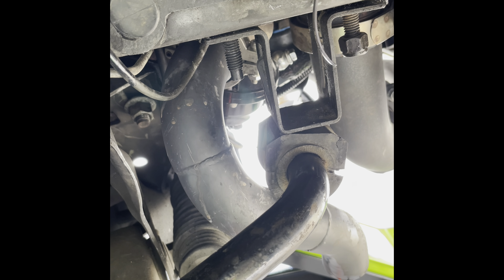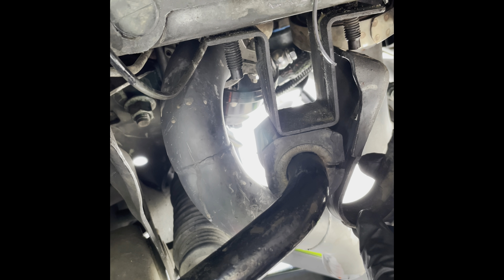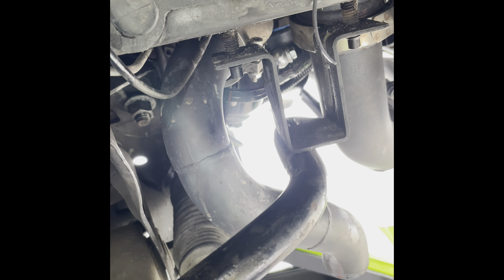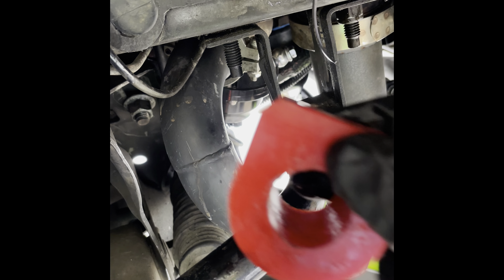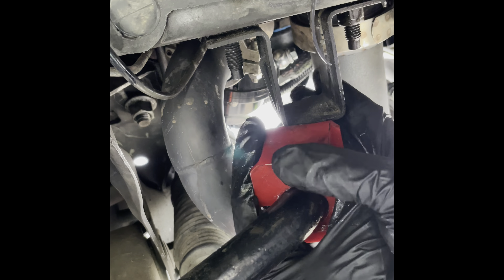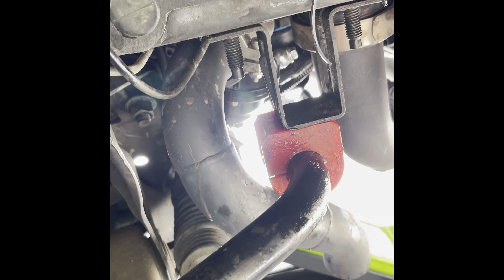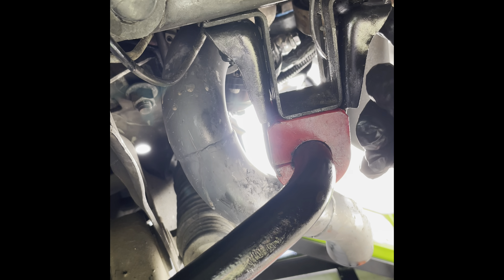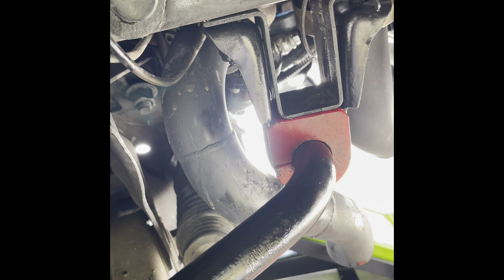Front Sway Bar Prothane Bushings Install on 94-98 Mustang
Straight forward video on how to install and remove front sway bar poly bushings on my 94 cobra.